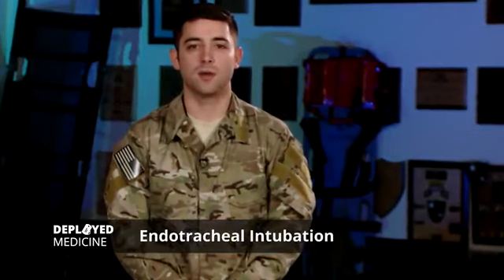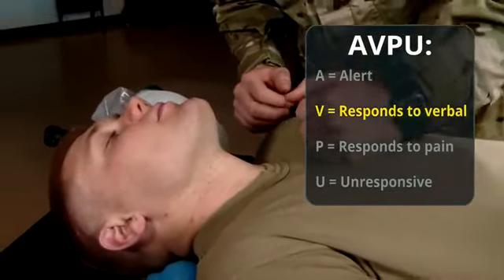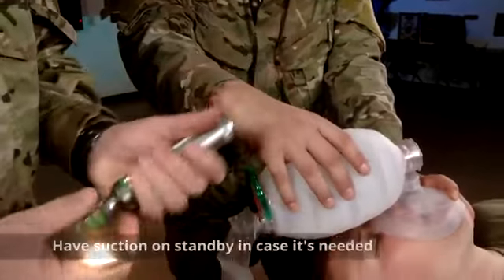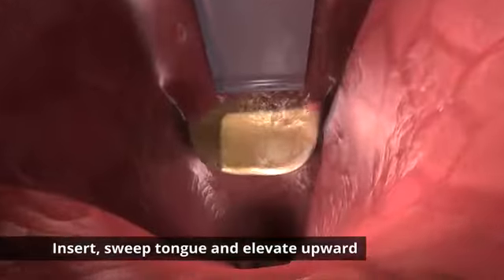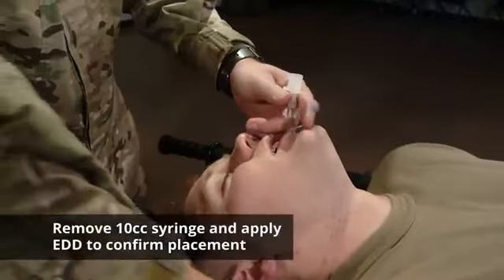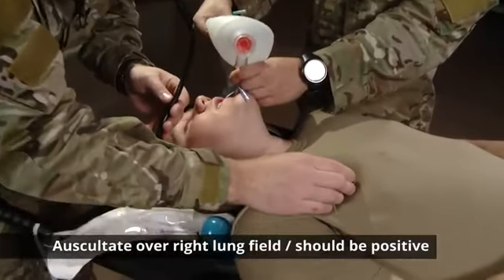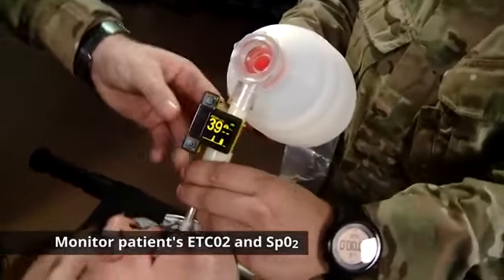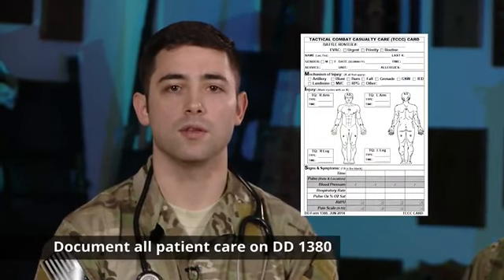Endotracheal Intubation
How to perform Endotracheal Intubation on a casualty.

Video created by Deployed Medicine and CoTCCC